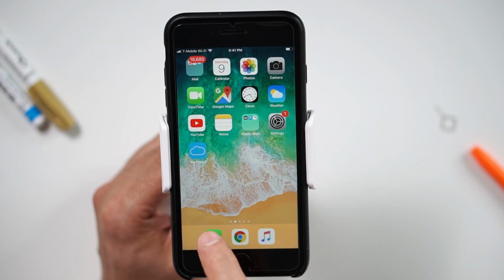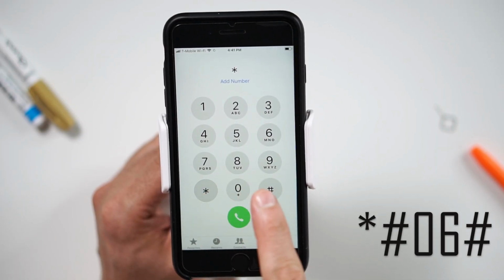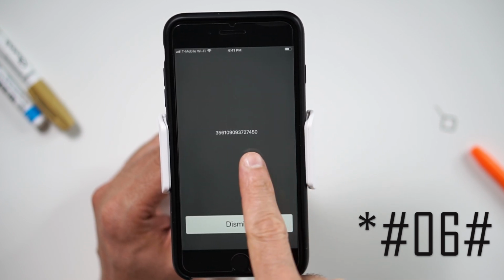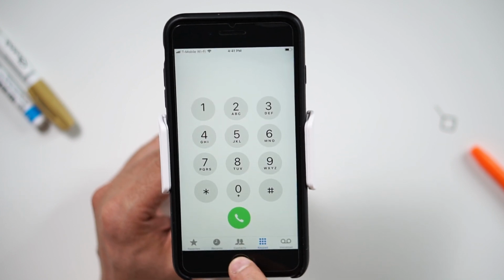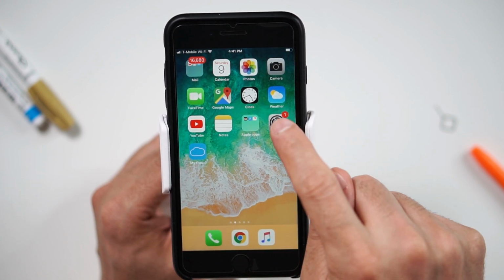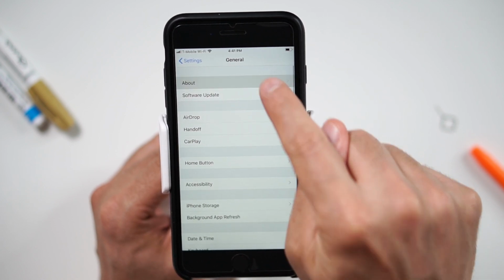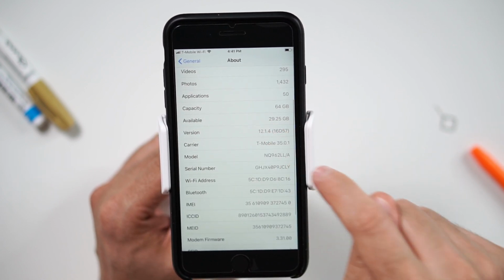How to Find IMEI in iPhone - Check IMEI Number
Learn how to find your IMEI in your Apple iPhone by following this video. The instructions on this video can be used to check the IMEI on any iPhone, even if the phone does not power on.

My Gear

Nikon D5300
Nikon DX NIKKOR 35mm
Light Studio
Vanguard Tripod
Rode Pro-R Plus Mic

How much is your iPhone worth?